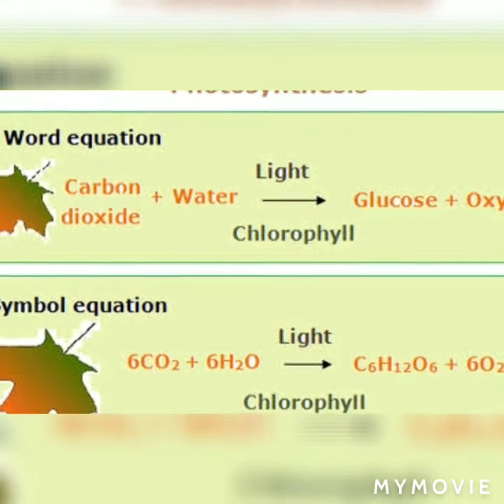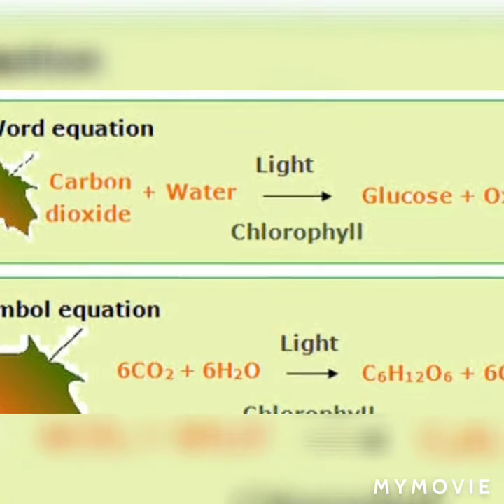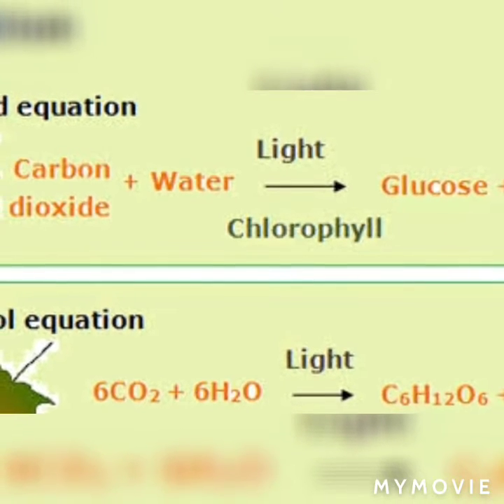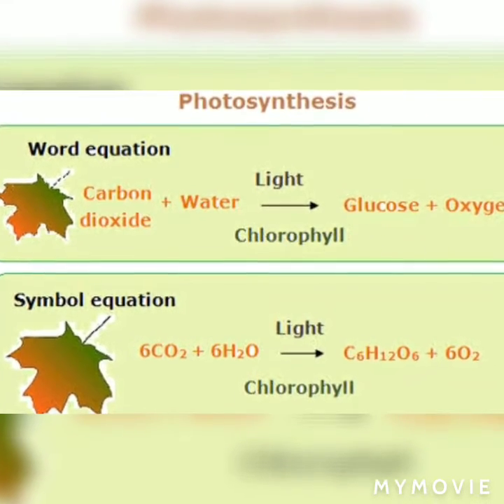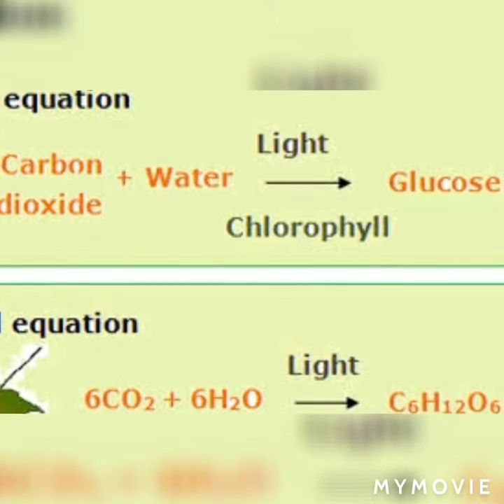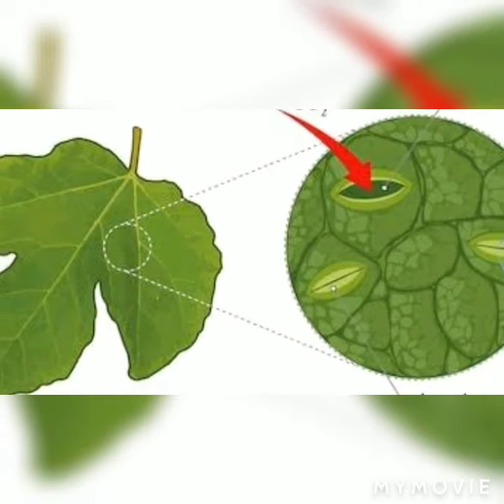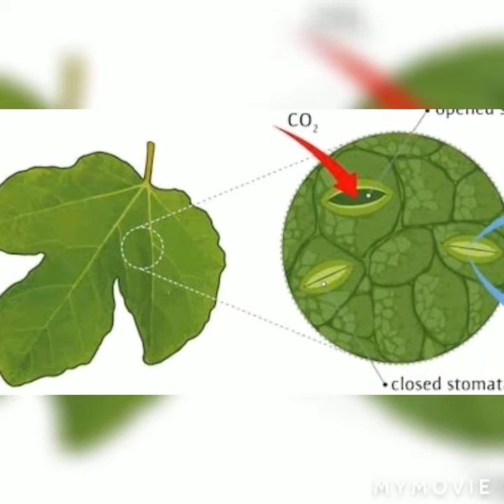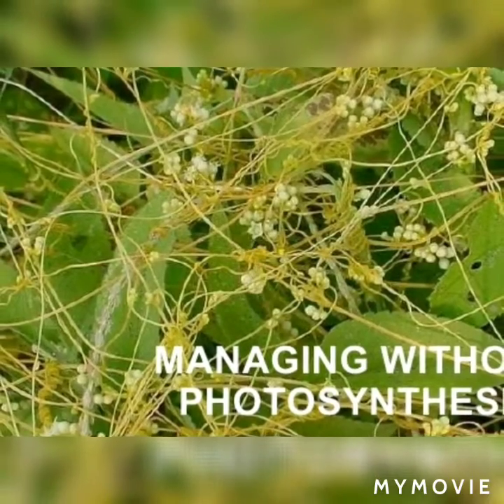VII_NUTRITION IN PLANTS completed